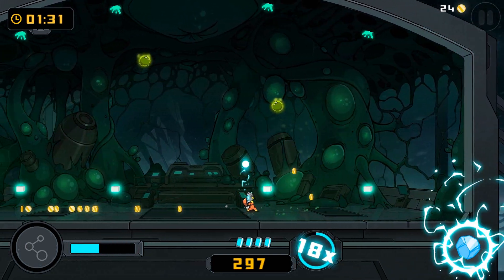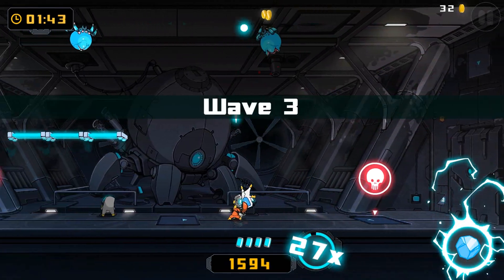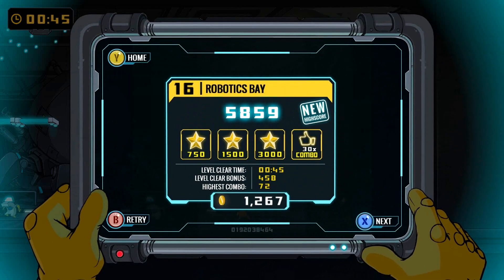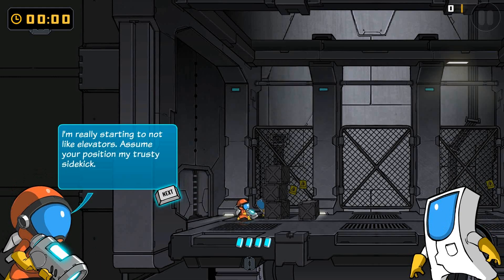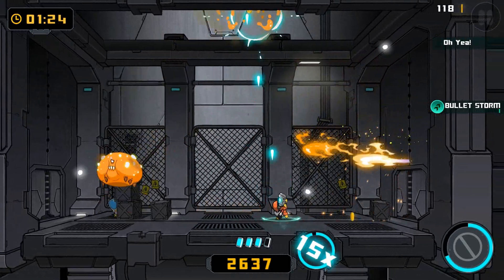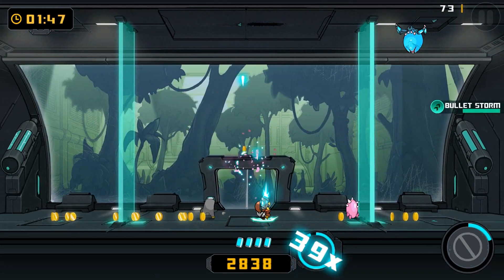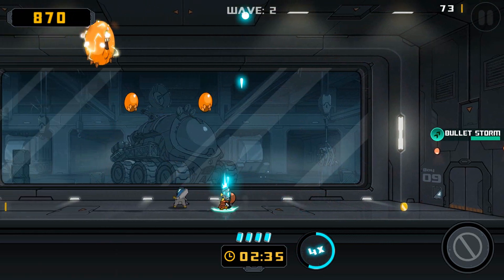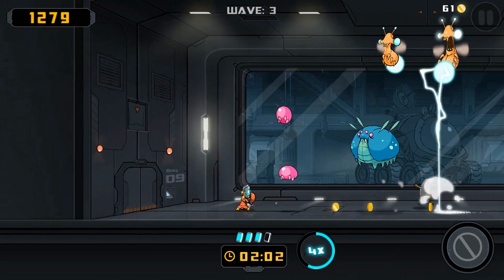The Bug Butcher (Critical Eye): Programmer's Nightmares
This key was obtained from evolve.pr for review purposes.
They may not be computer bugs, but it's possible a programmer may still be triggered by the onslaught of bugs in the Bug Butcher. This Pang genre game has a sharp visual style that may remind those of Castle Crashers, but can the twitch action gameplay follow suit? Will it be able to keep up the action over a period of time as well, or will it fizzle out like a bug being squished underneath a shoe? Will I ever get good at writing preview descriptions of games that I cover? Probably not on the last one, but come take a look at what The Bug Butcher has to offer with Dragnix!